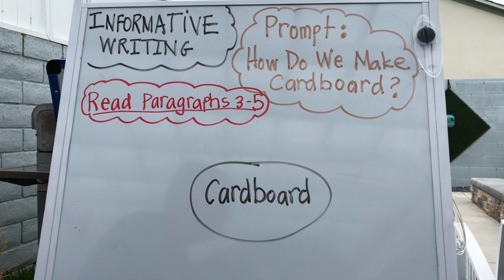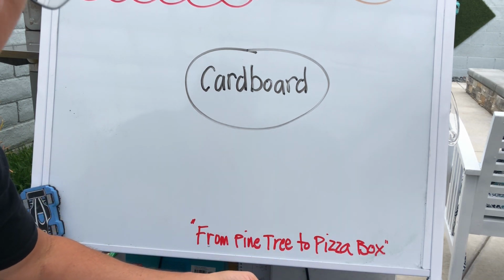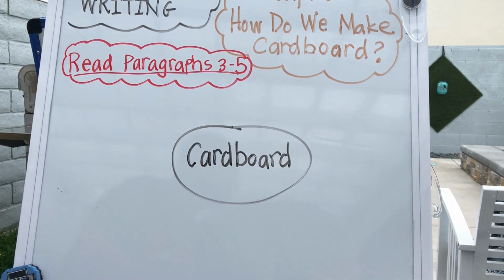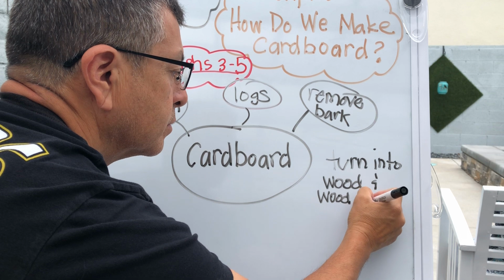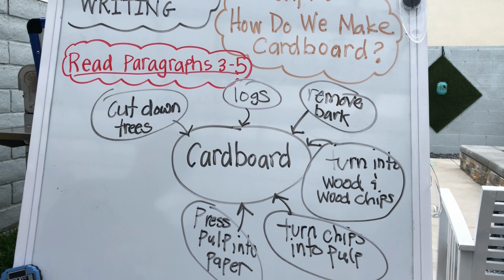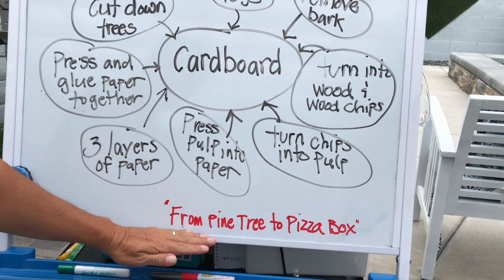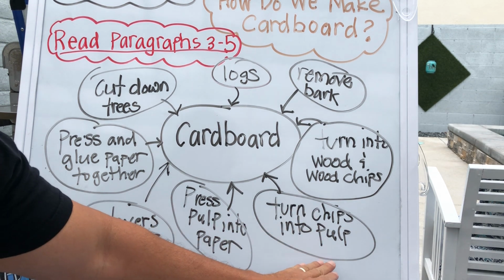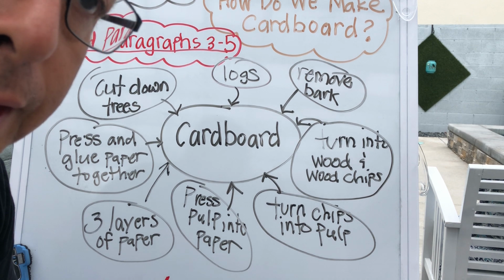INFORMATIVE WRITING: Brainstorming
Mr. G shows students how to generate ideas from a source.